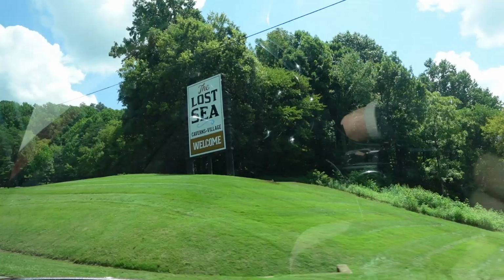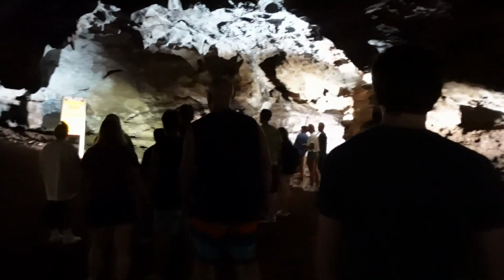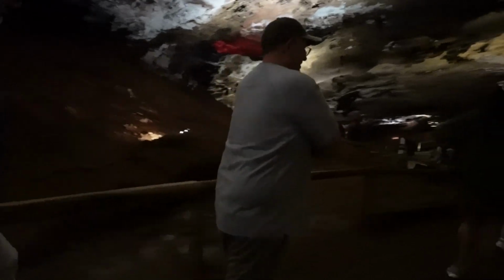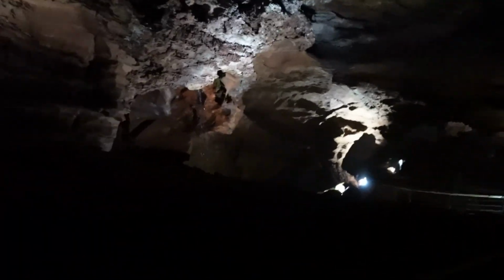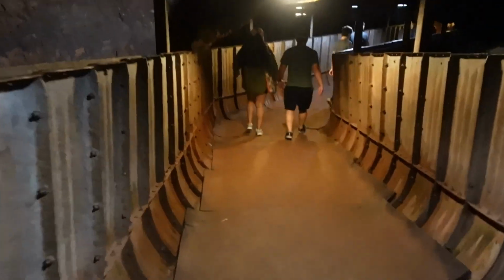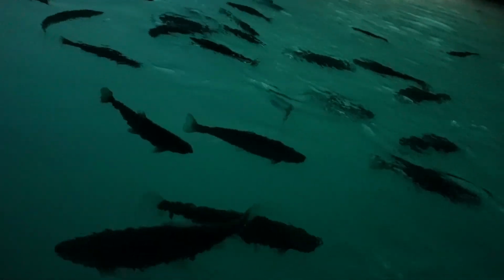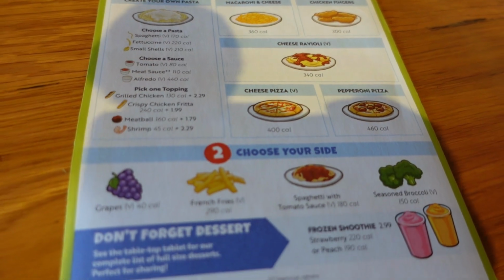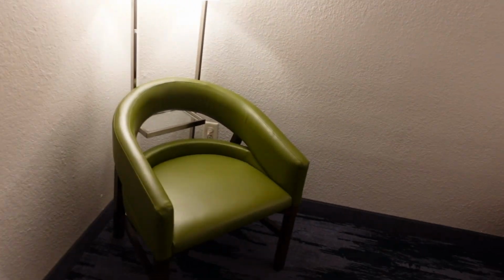The secret underground lake in Tennessee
Secret underground lake in Tennessee where you can see an underground pub and take a boat ride on the lake.

This was an awesome experience, and one that all of us enjoyed.  So if you have teens or younger children, this adventure suited us all.  For those with mobility issues, they have several rest spots with benches and I also saw some people with strollers for their smaller children.

What a great day!  Let me know if you would take this tour (or if you have taken the tour)